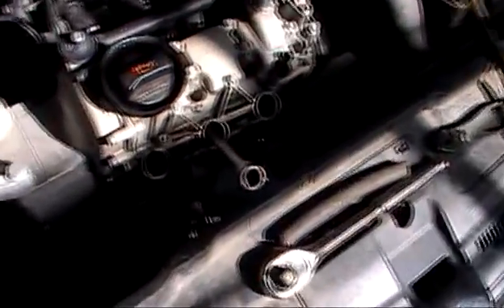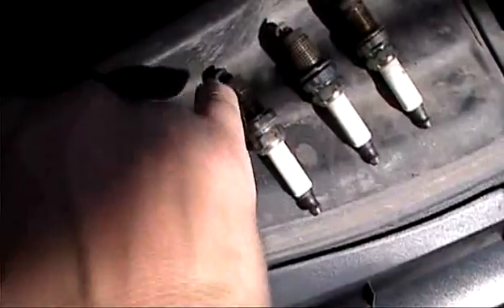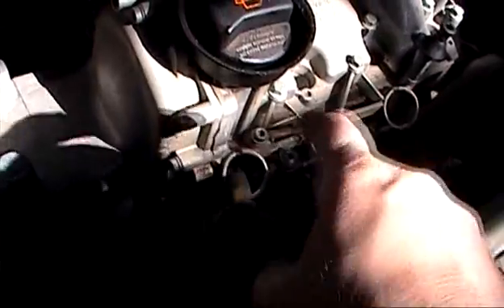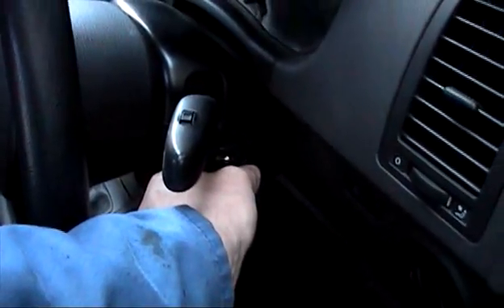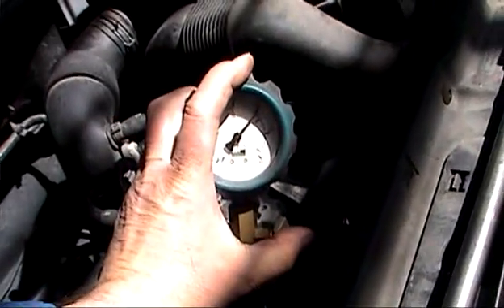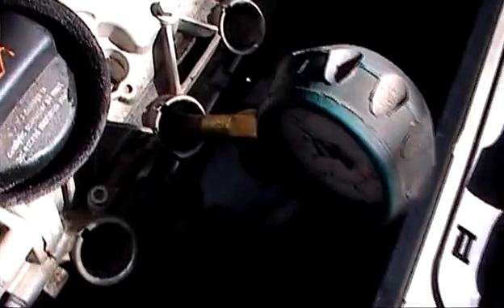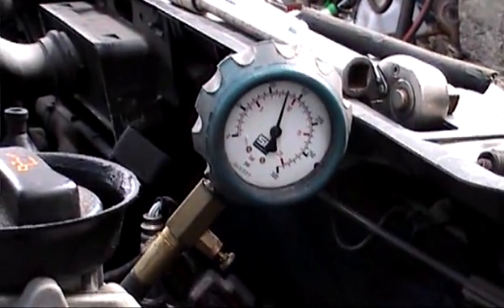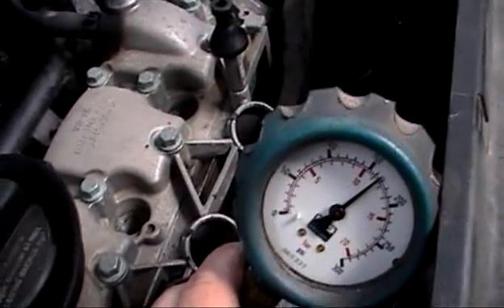VW polo compression test burnt out valves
vw compression test leaking valve on no 2 cylinder 04 vw polo rough idle fault